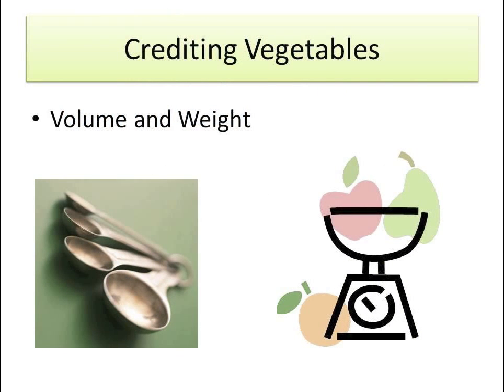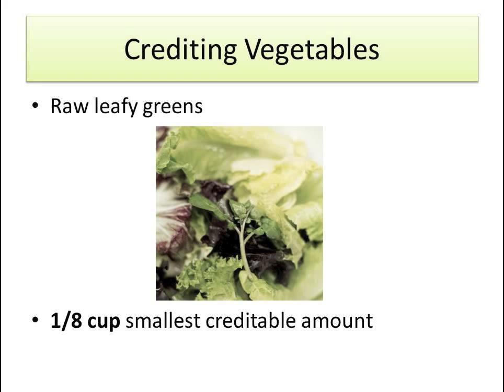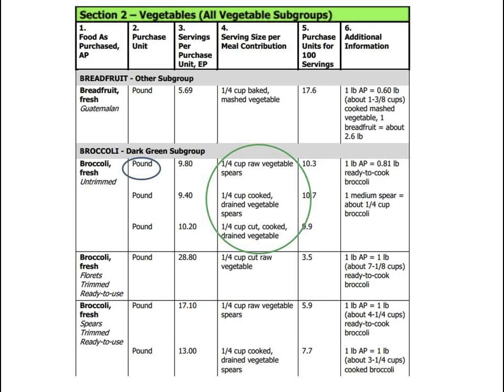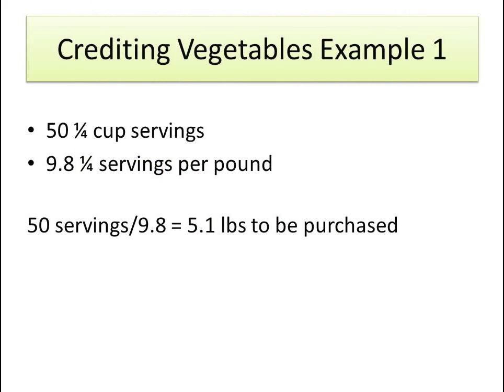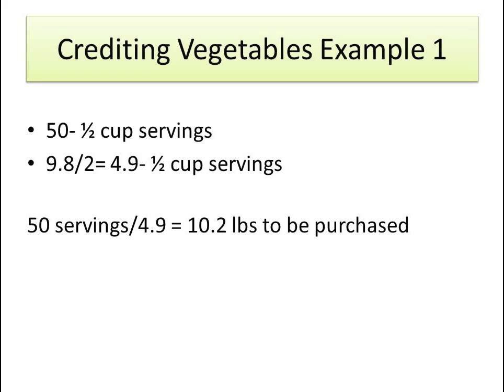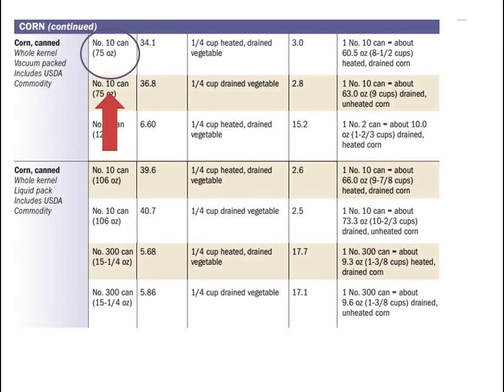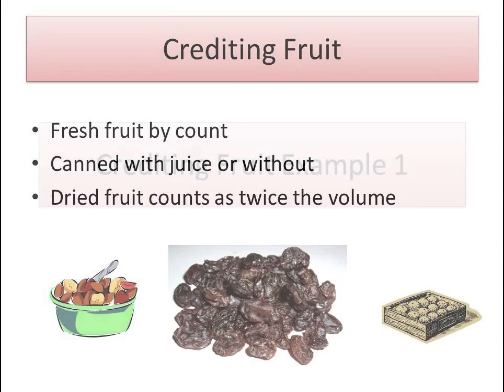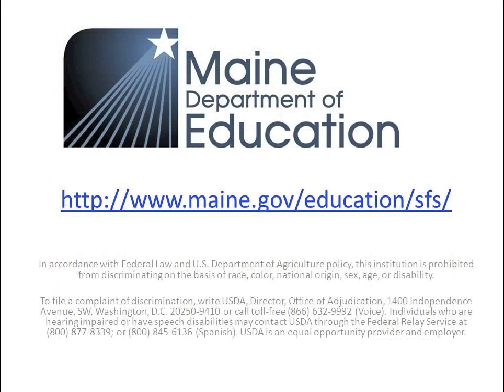Crediting Fruits and Vegetables in the National School Lunch Program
USDA Recipes
USDA Grain Chart
USDA Recipes